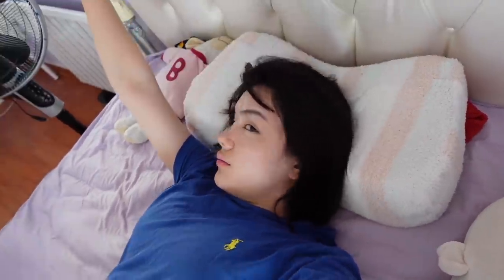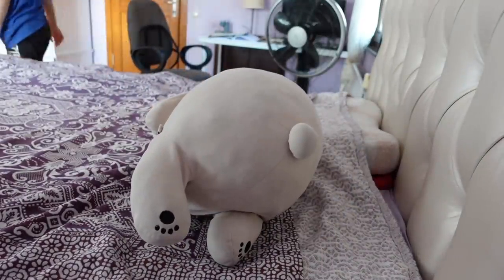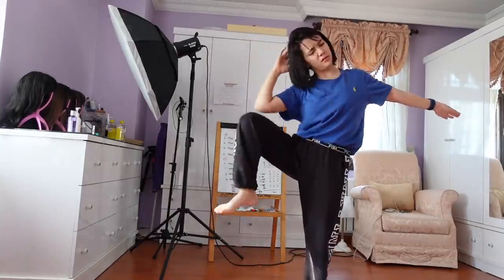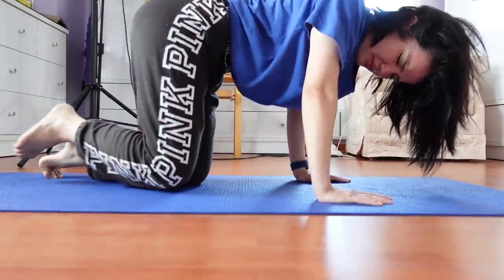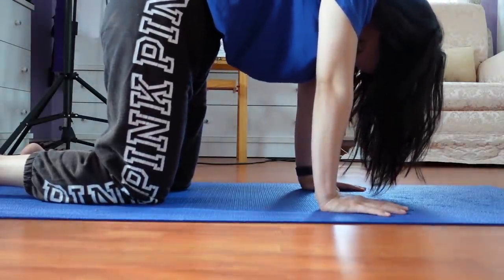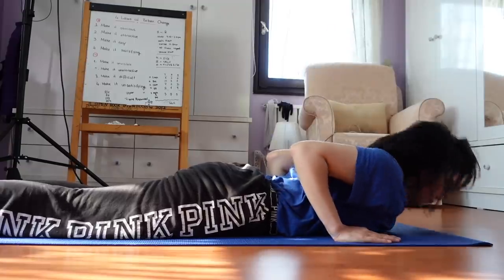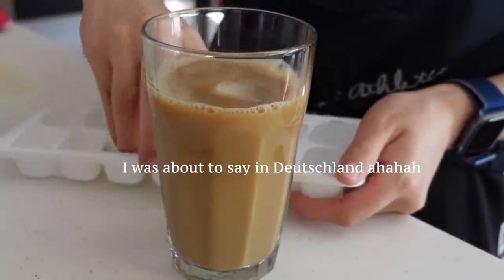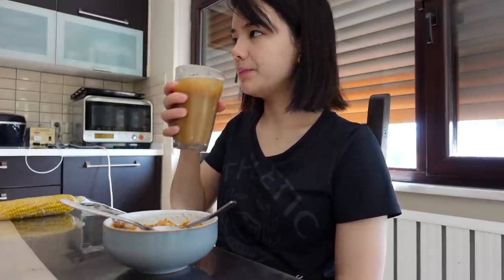my 6am productive morning routine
To apply for a 1-hour free consultation, fill out this form

📚Audible- Get up to 2 free books